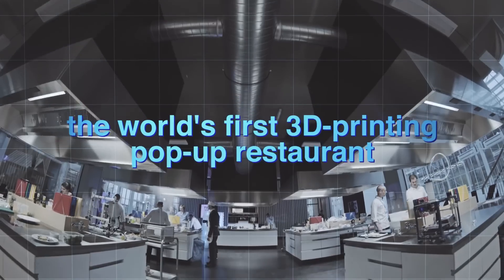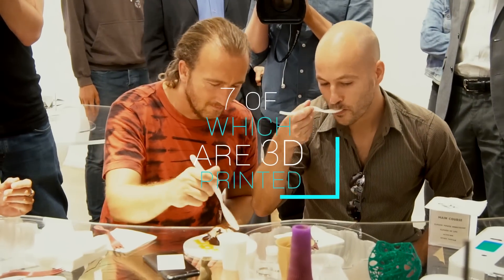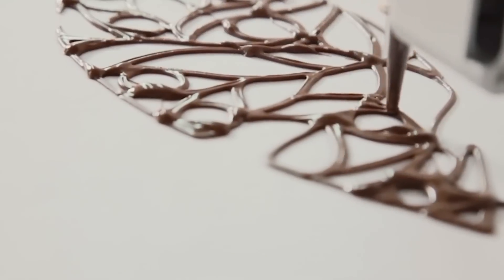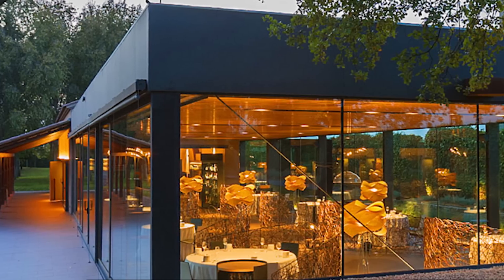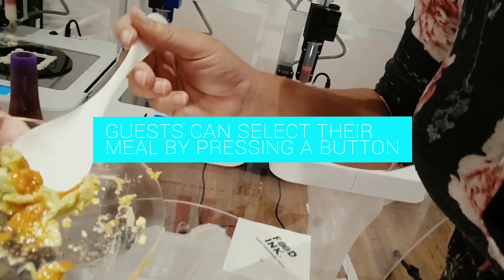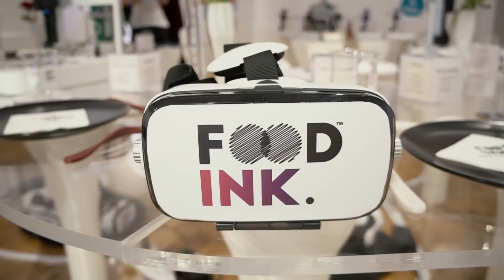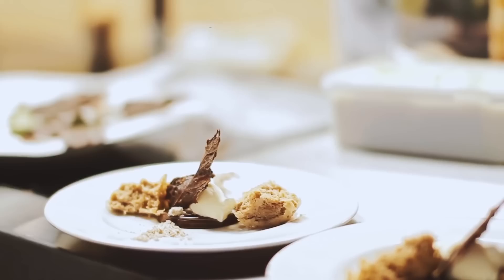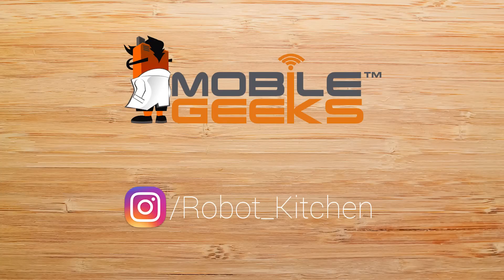Food Ink World's First 3D Printing Restaurant - London Pop Up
Food Ink World's First 3D Printing Restaurant - London Pop Up The world's first 3D restaurant had it's debut in London and if you thought that not only was the food created with 3D printers along with the glasses, plates and cutlery if that wasn't enough even the chairs were printed for the event.
Food Inkset up for 3 days only in a Shoreditch side street to showcase the versatility of 3D printing.During the day, the pop-up was opened as something of an exhibition space for the technology, where the public could see 3D printers and pens at work, and try some 3D printed snacks. At night, the pop-up became boutique restaurant, where 10 diners per sitting paid over £250 a head for a nine-course menu, printed during the meal while they watched.
During the day, the pop-up was opened as something of an exhibition space for the technology, where the public could see 3D printers and pens at work, and try some 3D printed snacks. At night, the pop-up became boutique restaurant, where 10 diners per sitting paid over £250 a head for a nine-course menu, printed during the meal while they watched.